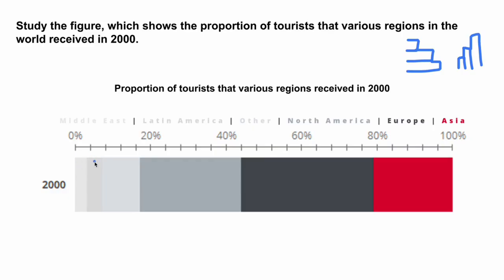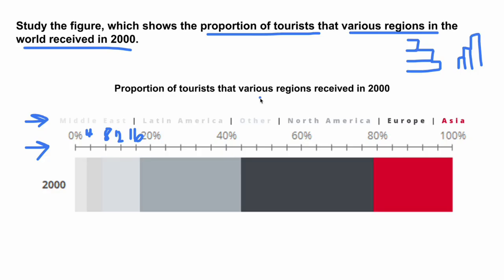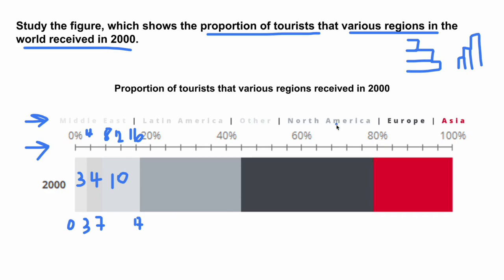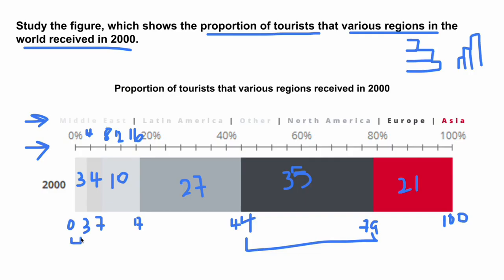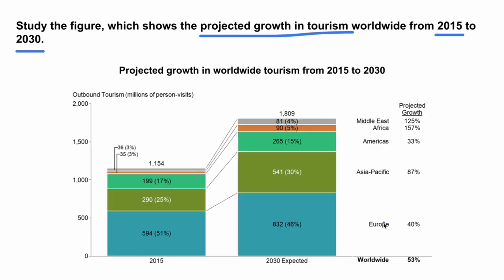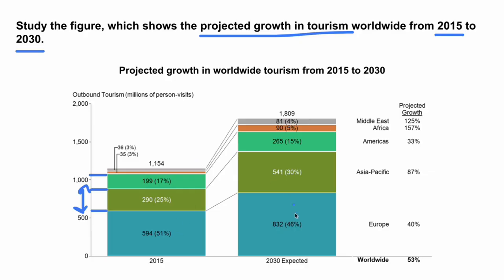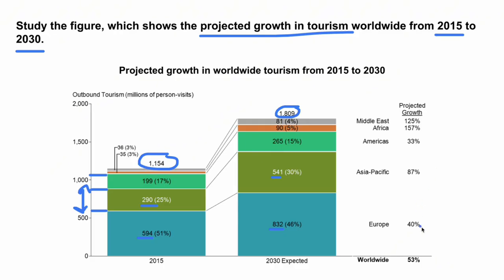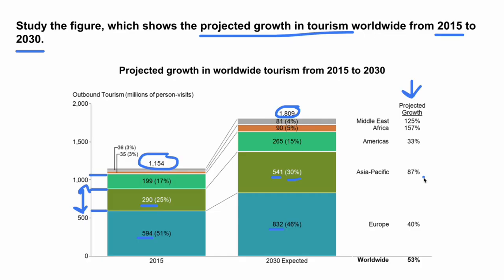Day 29 - Stacked Bar Graphs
Day 29 - Stacked Bar Graphs (Upper Secondary Geography)